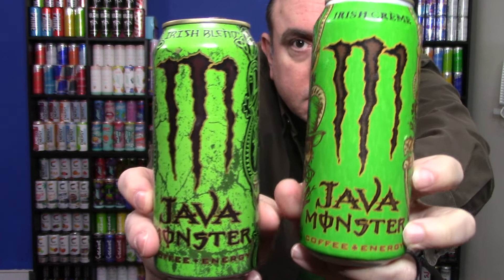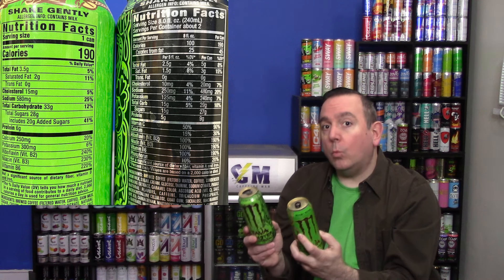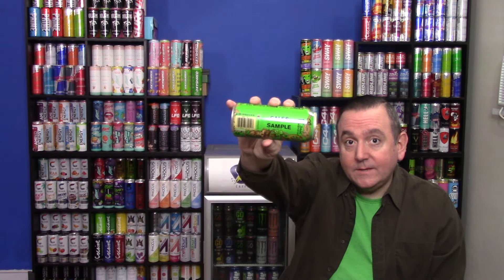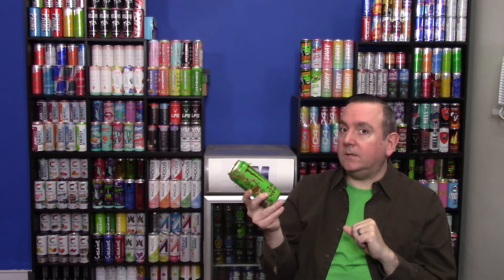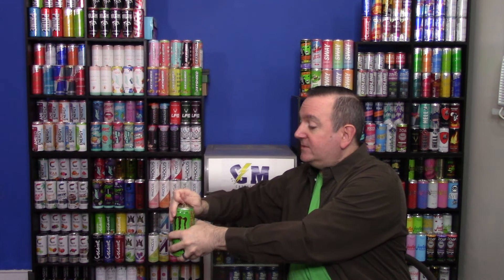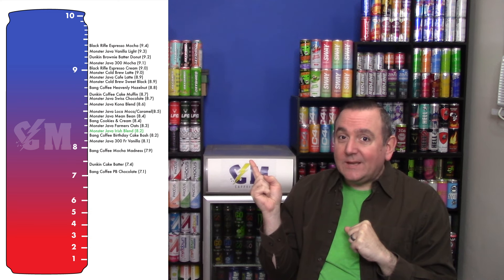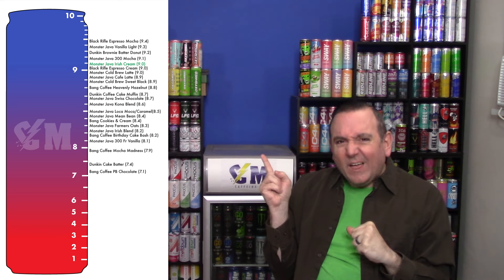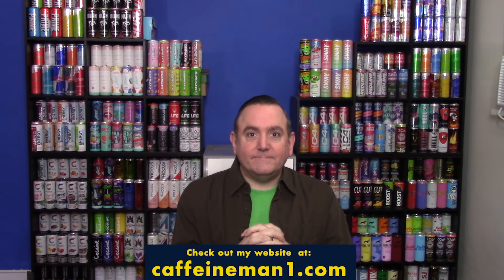NEW Reformulated Monster Java Irish Creme Review 2024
Monster has done it again! They've pulled one of their flavors off of the shelf, reformulated it and smacked it back onto the shelves. This time it is a flavor from their Monster Java Line. Monster Java used to have Irish Blend but not they have Irish Creme. How different is this Irish Creme Monster Java?

If you like this video on Monster Java Irish Creme, feel free to hit the like button and if you want to stay informed on all things caffeine related, hit the subscribe button.

I can also be found on Facebook, Twitter and Instagram, all @Caffeineman1